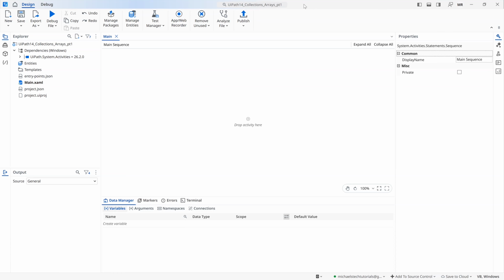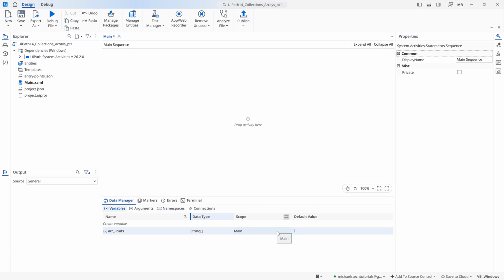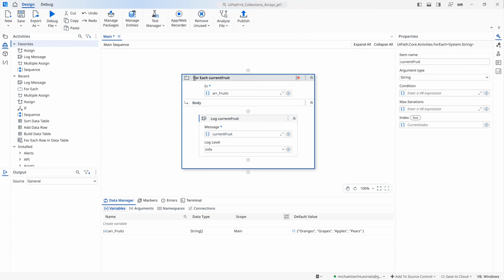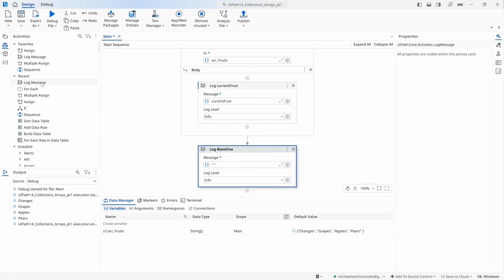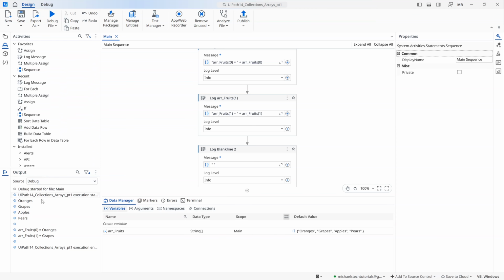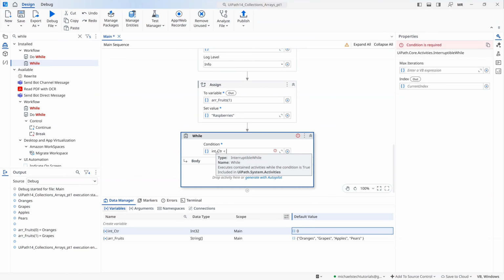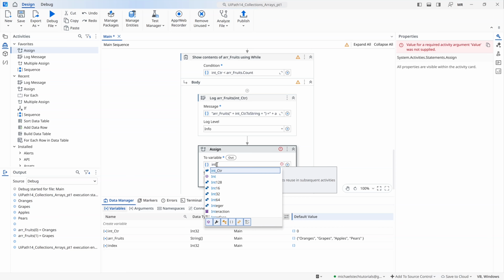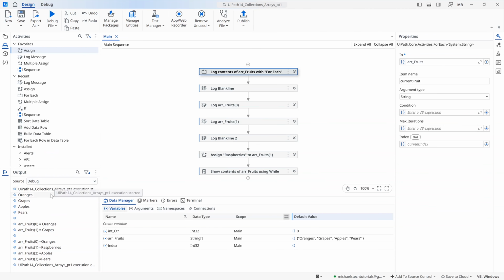UiPath (014) - Collections Arrays pt1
We look at how to create an array and how to display the content of the array using "For Each"

We look at how to update a specific array value and then how to show the contents of the array this time using a "while" loop